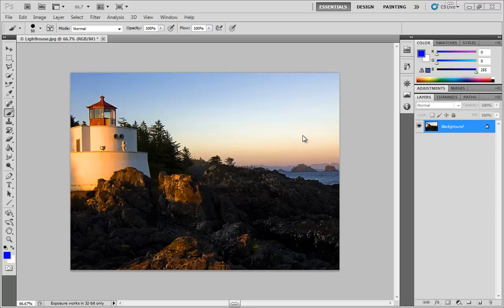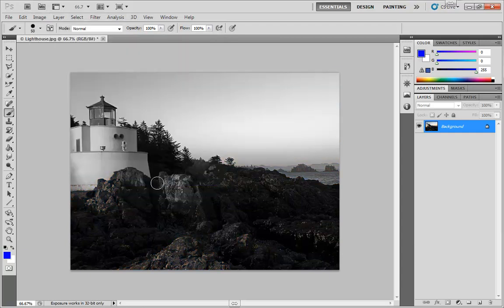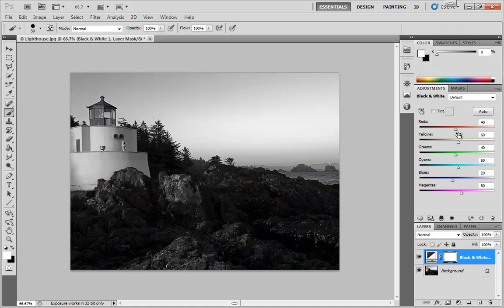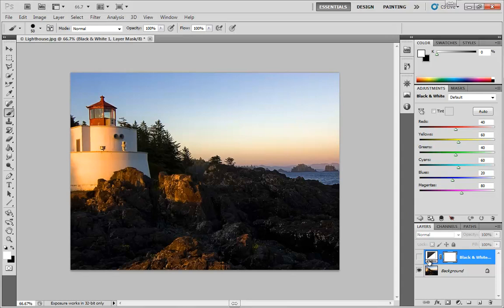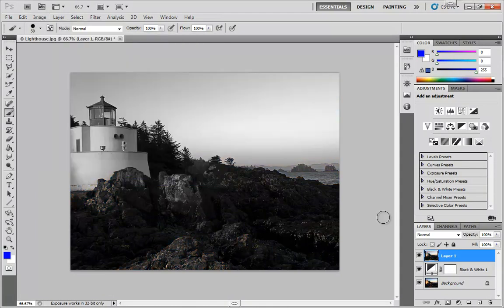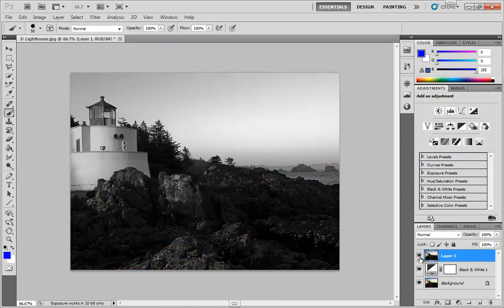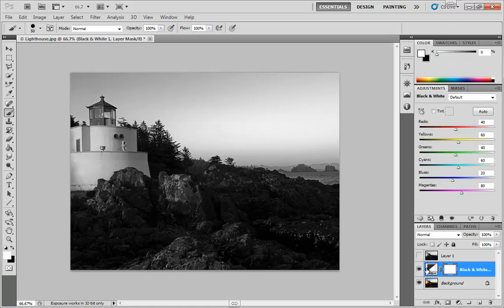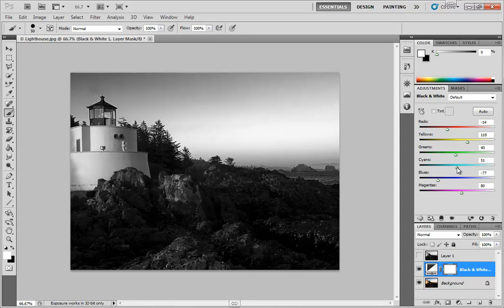🔴 Desaturate • Photoshop CS5 Fundamentals • Graphics Design • Image Creation / Editing • (Pt. 69)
Learn Photoshop CS5 Fundamentals - Desaturate.

The Desaturate adjustment is one of the simplest operations you can perform on an object, simply removing the saturation information and making the image black and white.